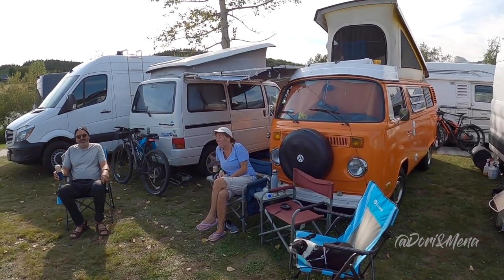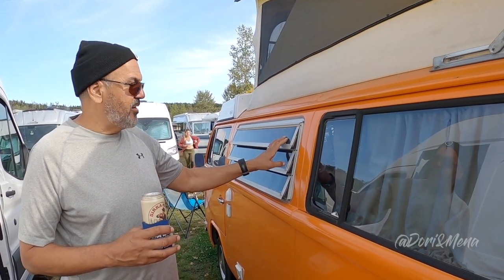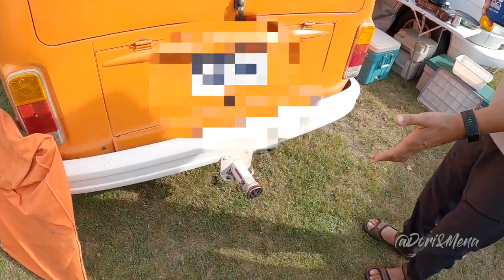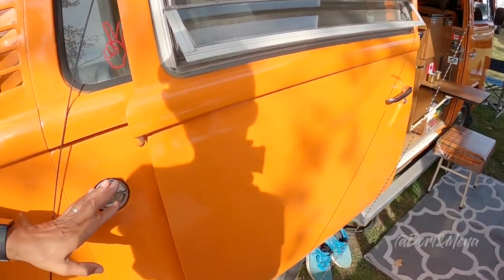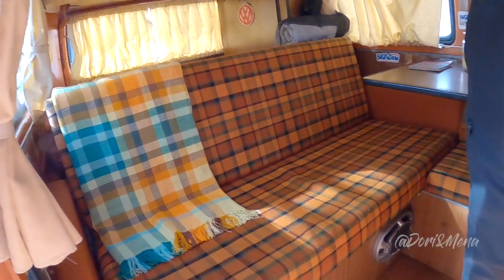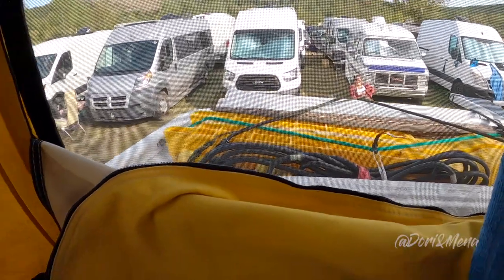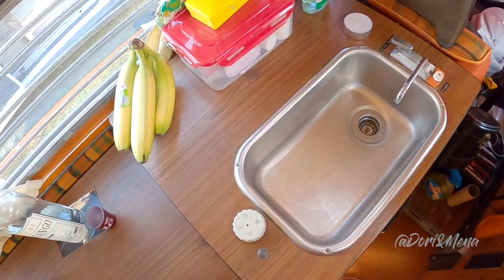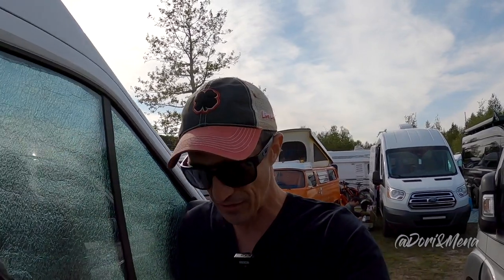1975 VW Westfalia Bus Tour - Vanlife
You can show your support by becoming a Patron of our channel! It will give you access to ad-free content and exclusive posts.